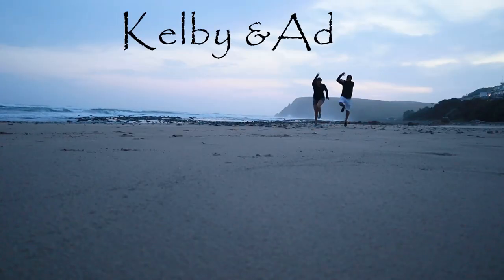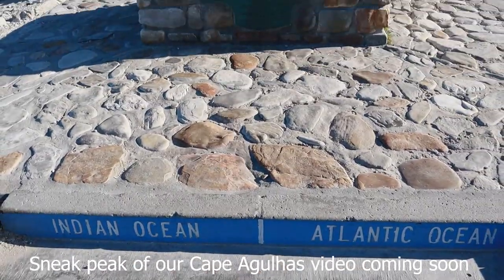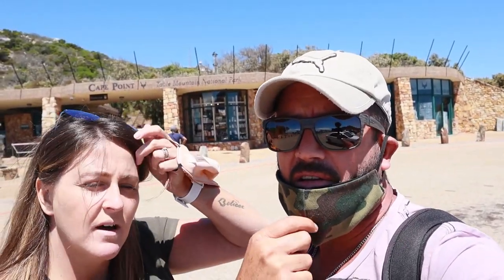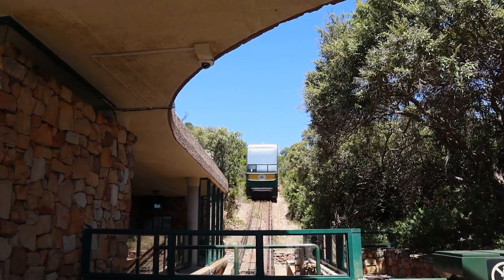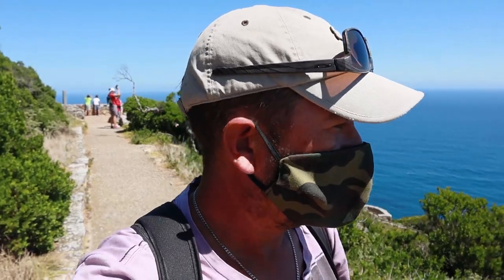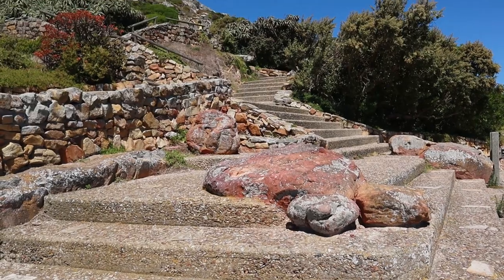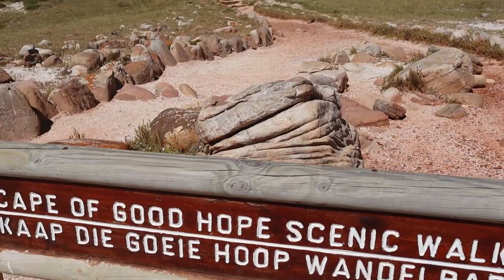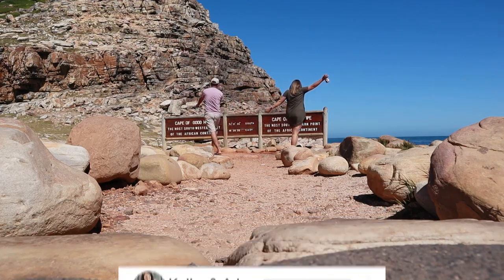TRAVEL THE CAPE, || is it worth the visit ?? || South Africa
Do you feel 2021 is a year for good hope? In this episode we traveled to Cape Point and the Cape of good hope. Cape point nature reserve offers you the opportunity to see both these world heritage sites, which is a must see if you are ever visiting Cape Town South Africa. When visiting we highly recommend you go on the Flying dutchman funicular, which will take you to the top of the Cape Point and you can save your energy, as you also have the option to walk up.

We will let you know the entrance fee to the national park, along with the price for going on the funicular ride to the top. We will also show you the awesome curio shops that they have to offer, where you can buy all your little trinkets and fridge magnets, which we love to always get.

As always thank you so very much for taking the time out of your day to be with us, and we hope enjoyed this video.

ONE LOVE

Kelby and Adam ♥

Please connect and interact with us, as we would love to be in contact with as many of you as possible on: